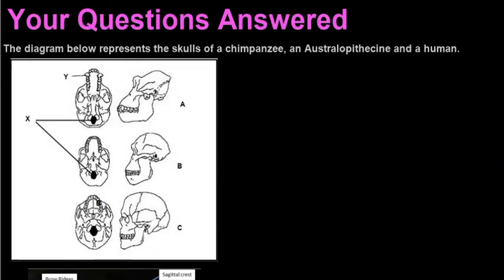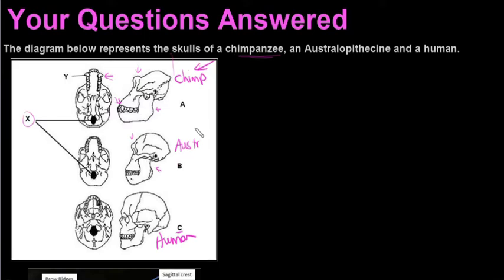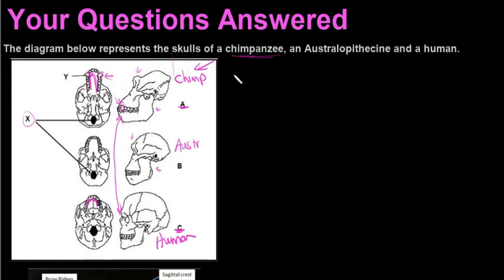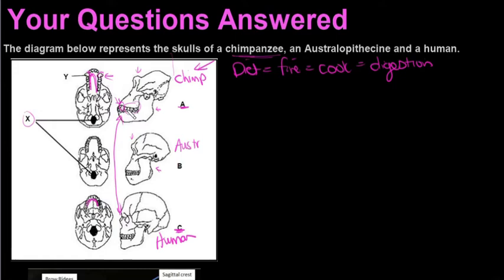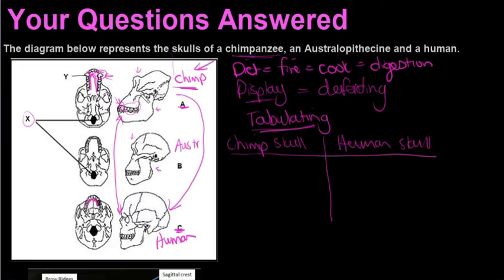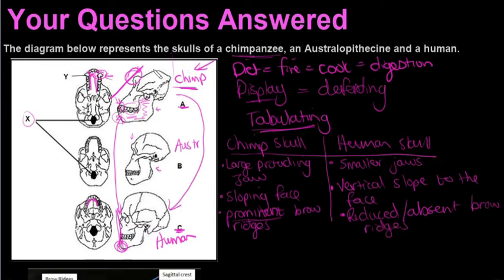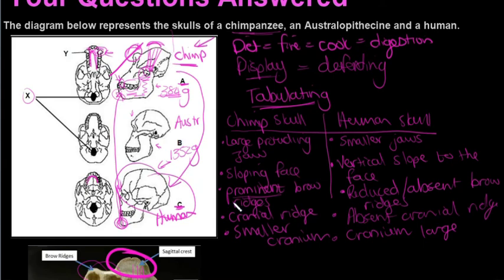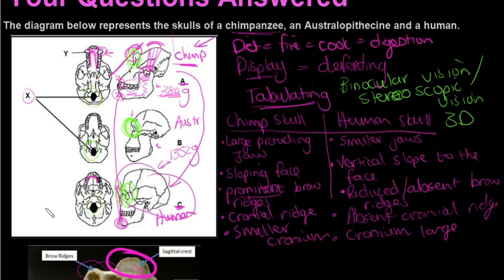Grade 12 Your Questions Answered Human Evolution Skulls and Teeth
In this video we look at possible questions that can be asked with a diagram of a chimpanzee, an australopithecine and a human skull.